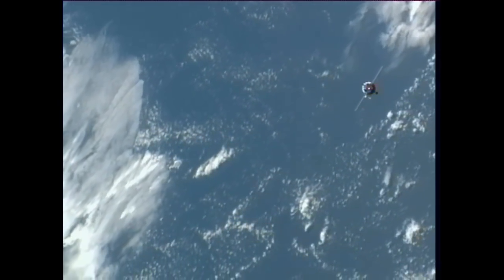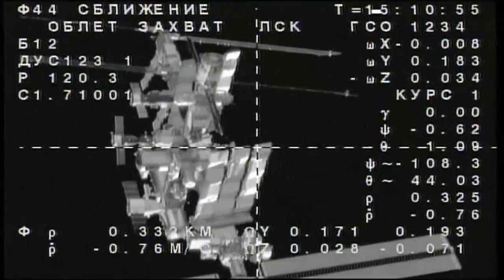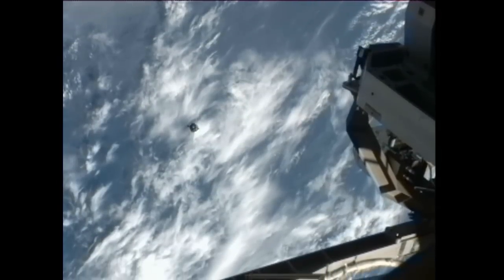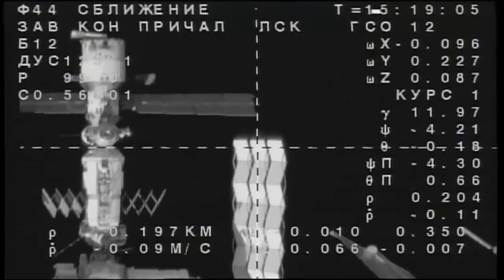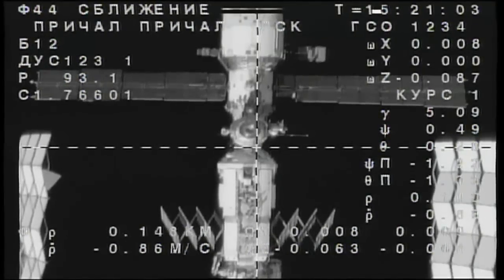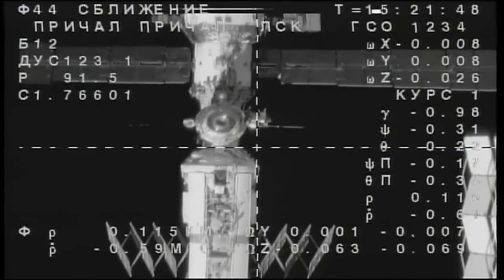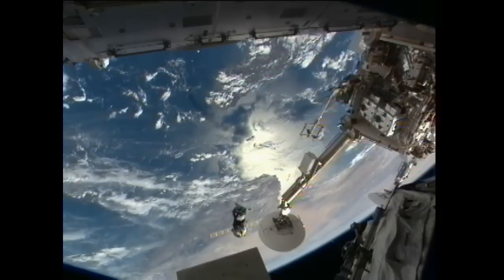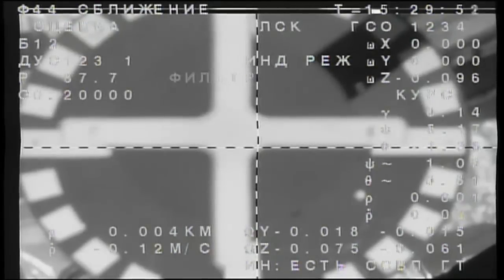Expedition 33 Soyuz Docks to Station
The Soyuz capsule carrying the three Expedition 33/34 crew members docks to the International Space Station after its almost two-day journey from Earth.